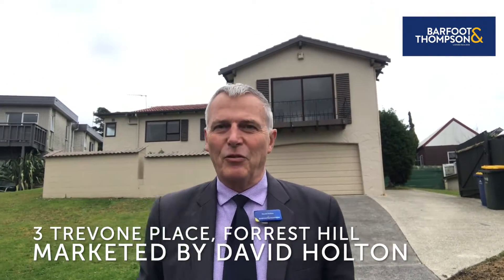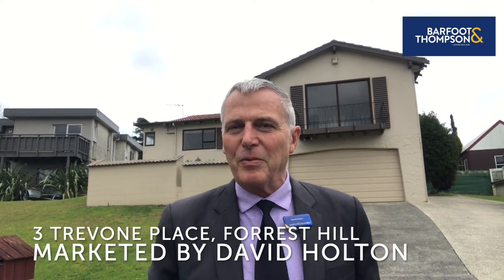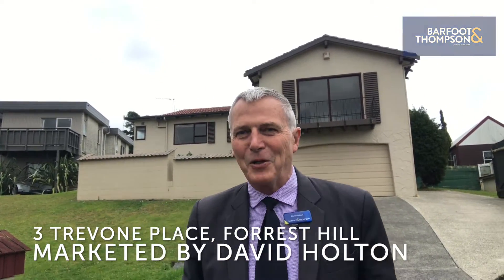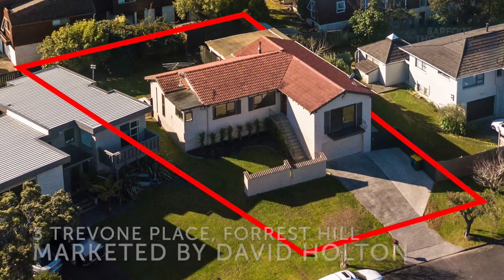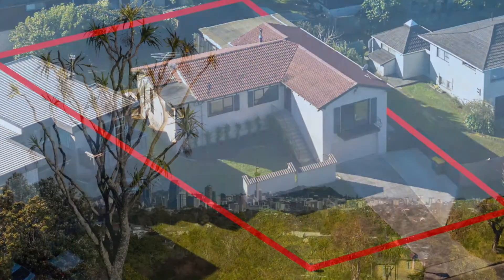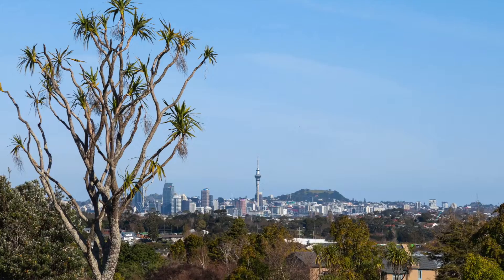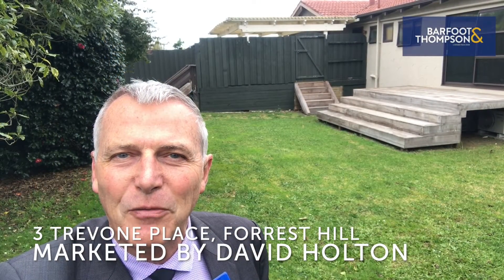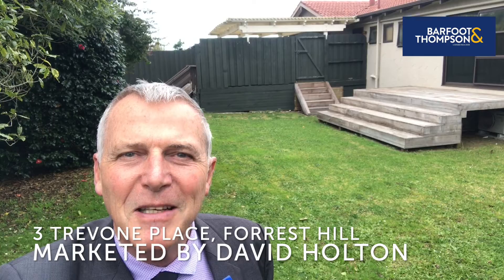Trevone Pl 3